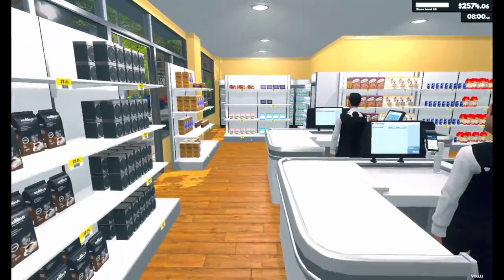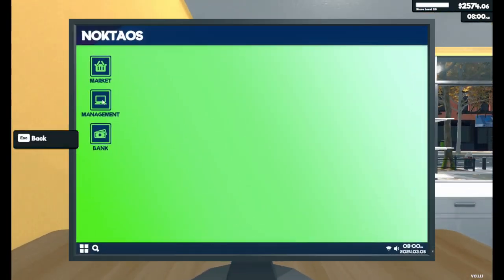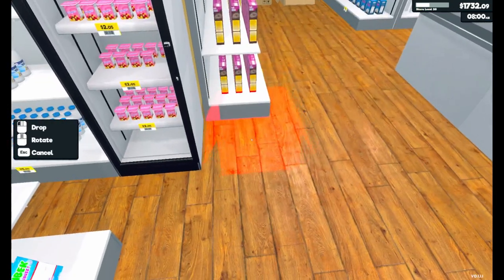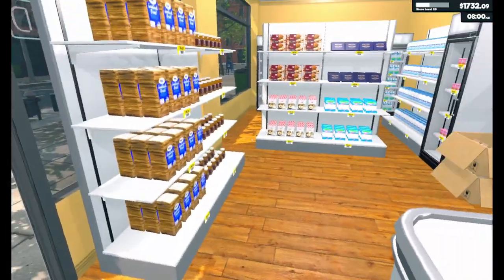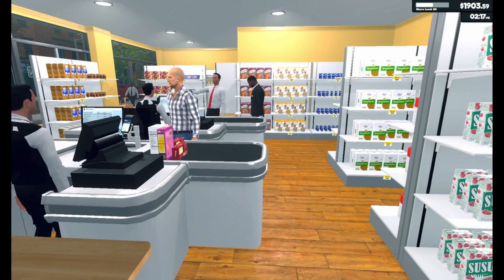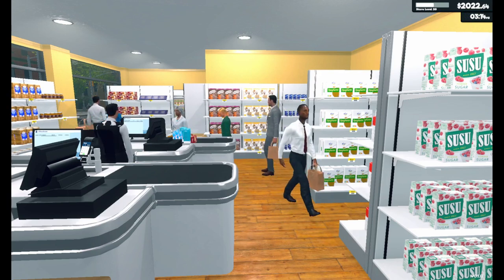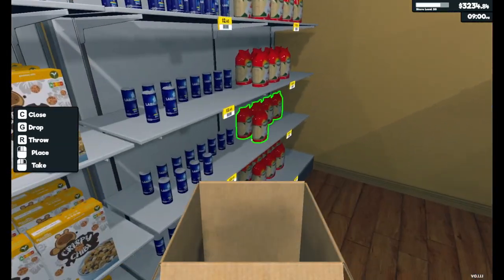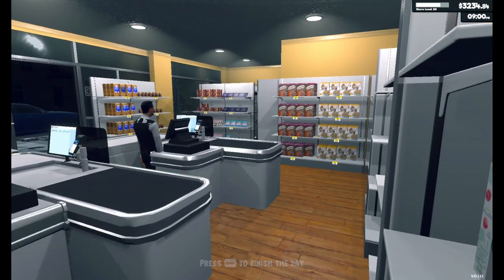Supermarket Simulator Part 31